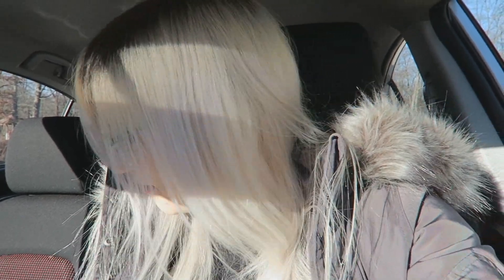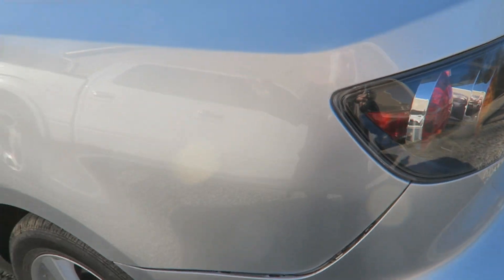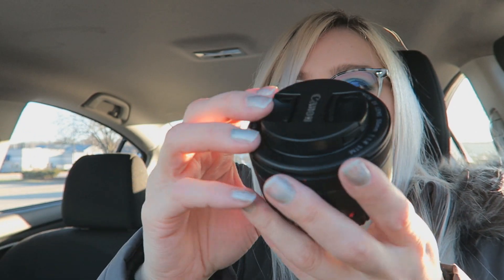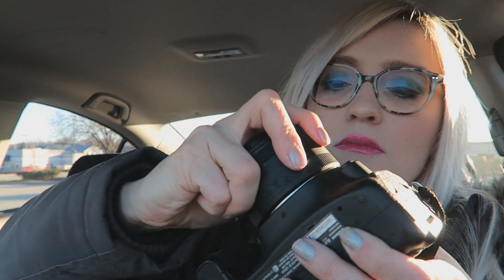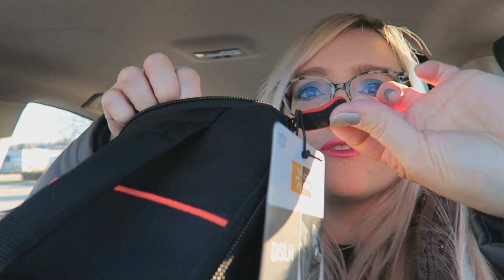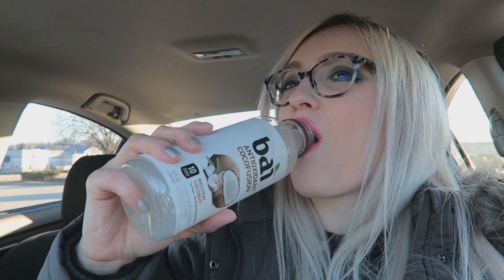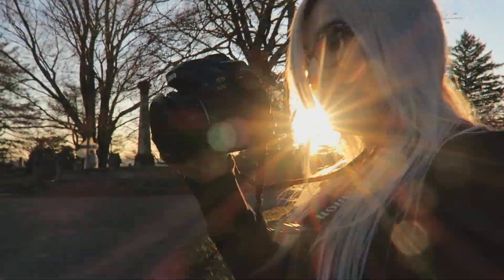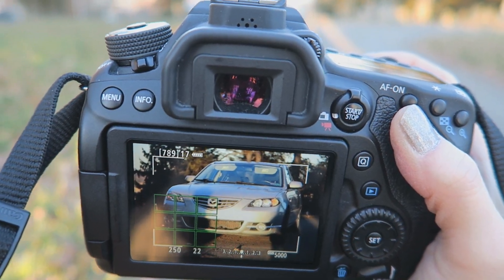I bought a new lens! (Final G7X Vlog)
Just a random rambling vlog.